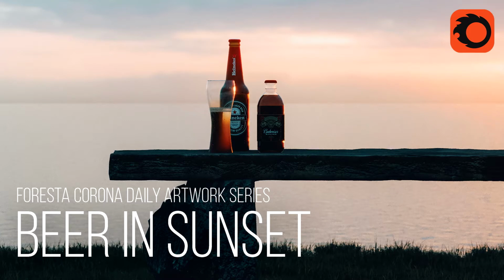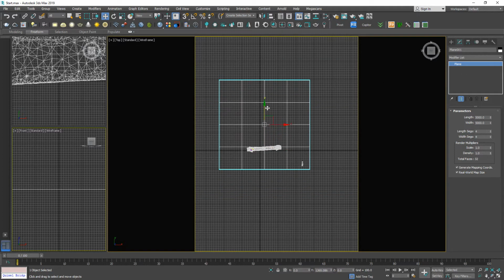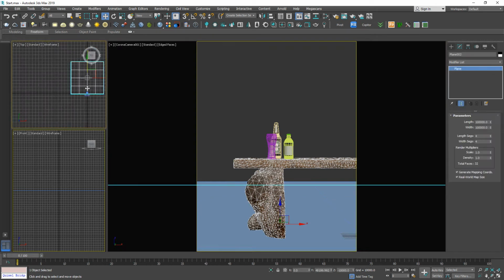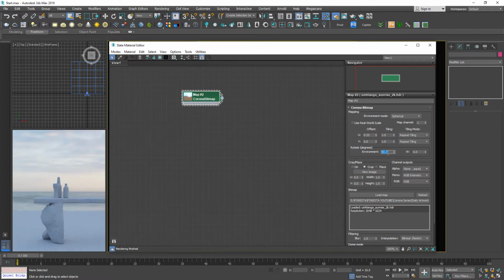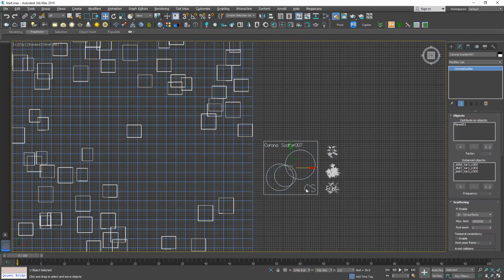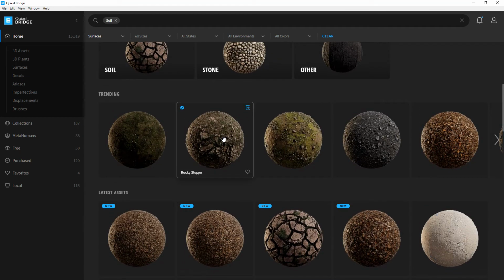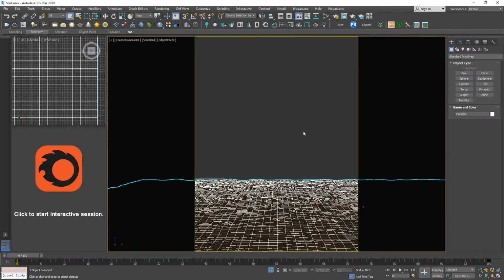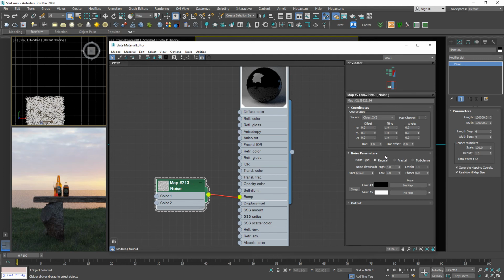Corona Daily Artwork #7 - Beer In Sunset - Corona Render Free Tutorial Lesson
In this free tutorial, I'm gonna locate a beer picnic in sunset lighting. Corona doesn't support infinitive plan but thanks to the scale feature of 3dsmax, so we still can create large ocean surface. Other things such as grass and soil are simple, just use corona scatter to do the job.